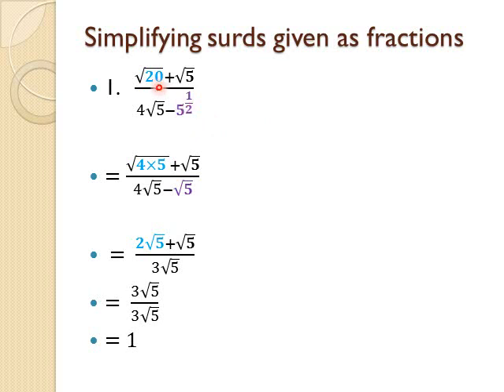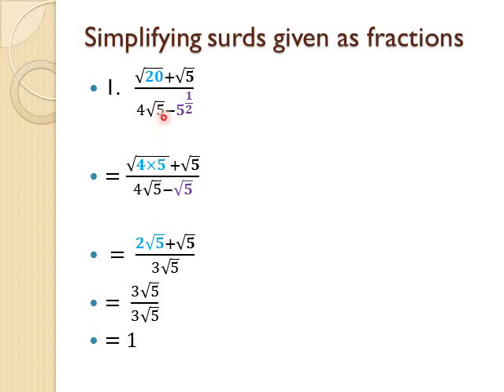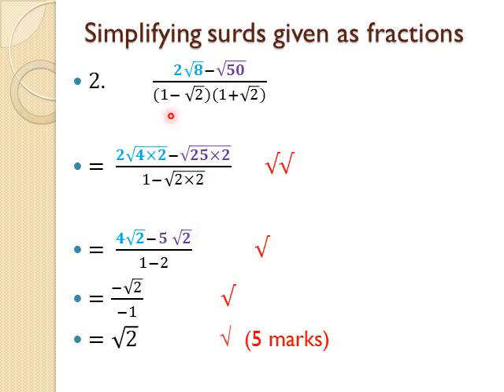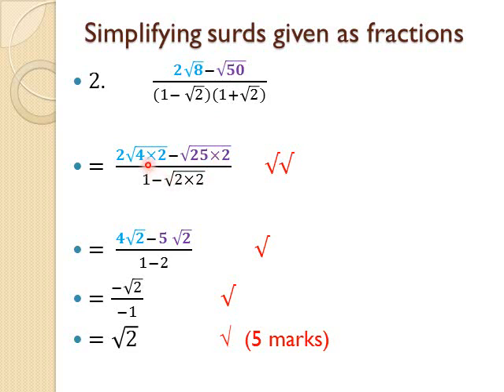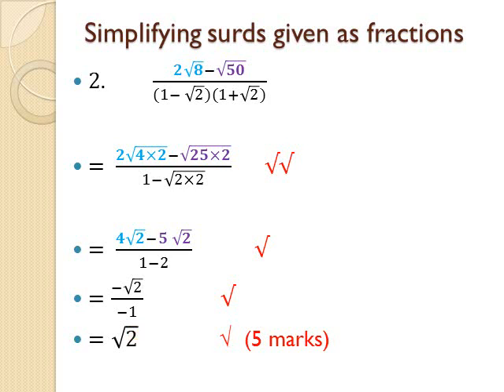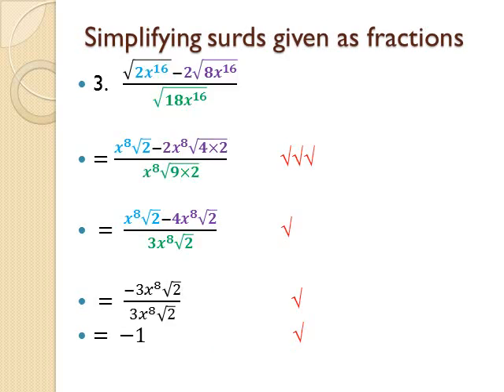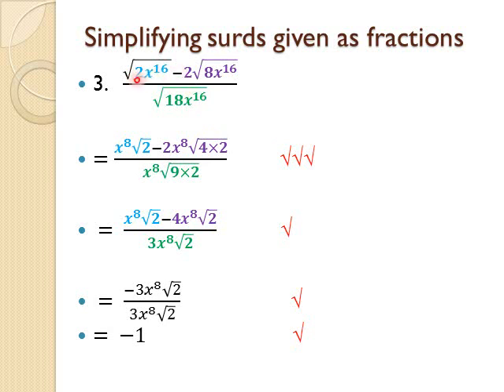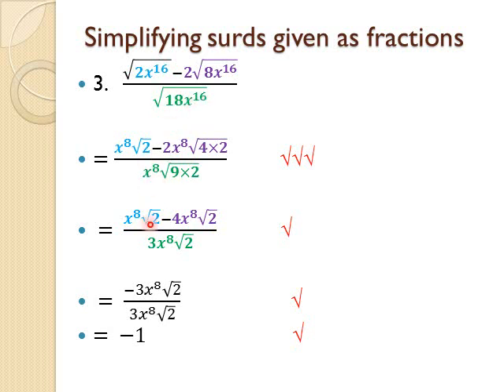1 12 Surds and fraction problems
In this lesson we adding, subtracting, multiplying and dividing surds given in fraction format.